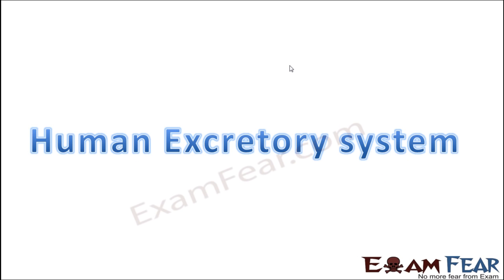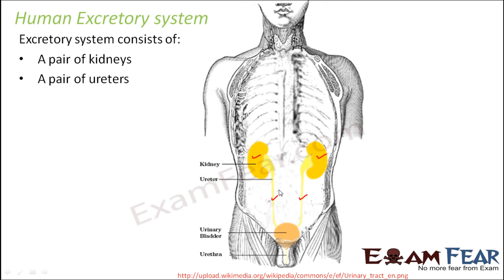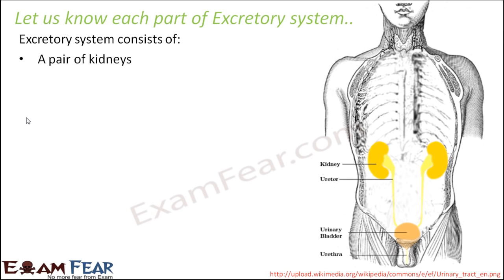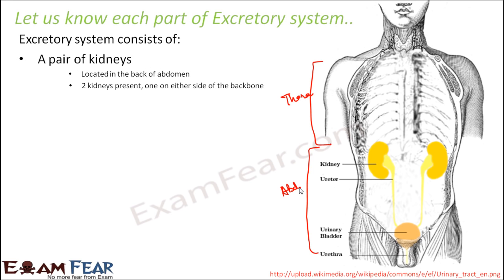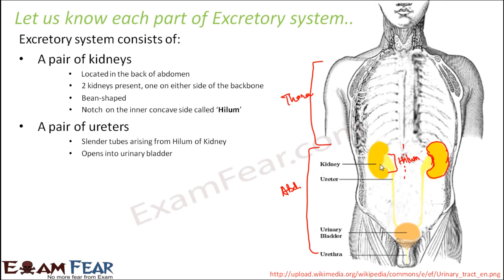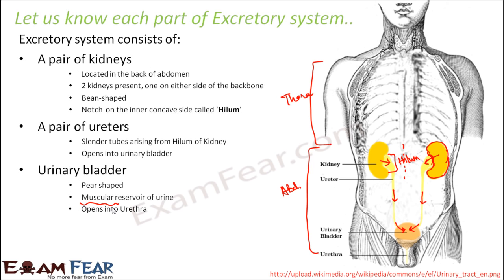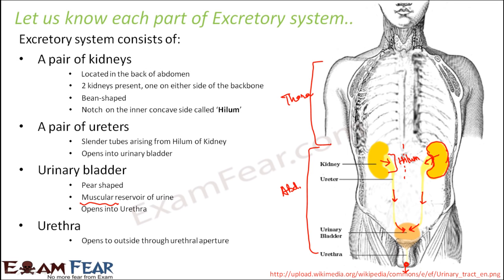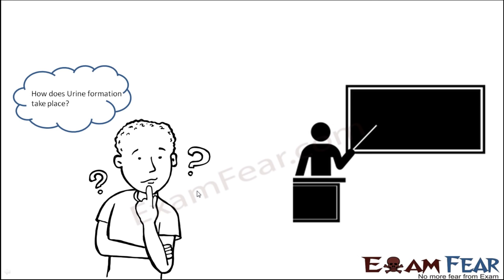Biology Chapter 19 Excretory Products & Elimination part 5 Human Excretory System CBSE class 11 XI